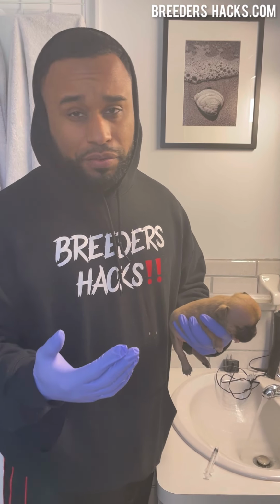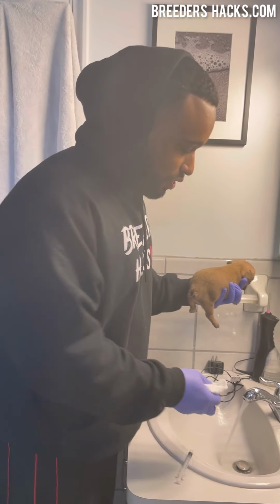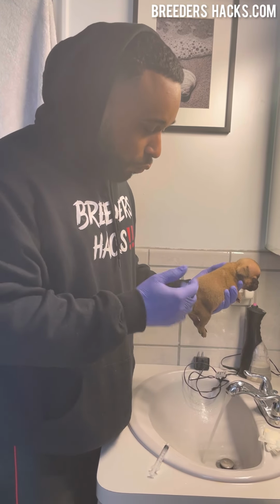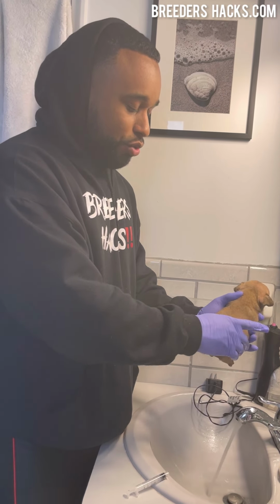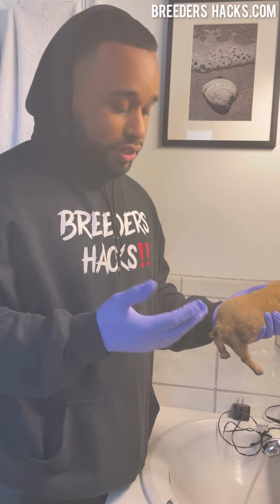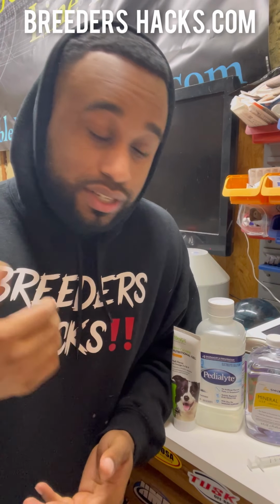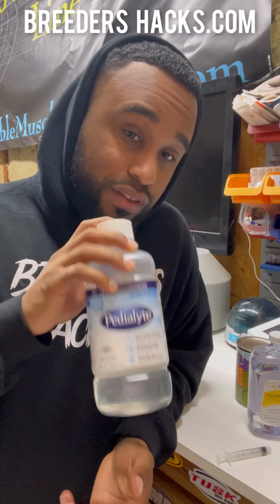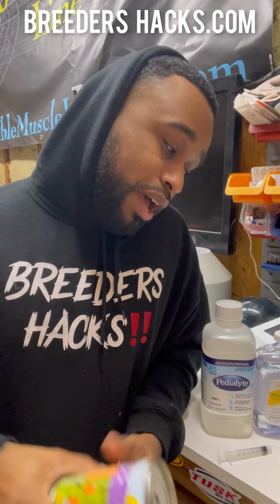How to stimulate puppies to poop and pee (Dealing with ￼￼constipated￼ pups)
In this episode of Breeders Hacks‼️ We talk about newborn puppies and the Inportance of stimulating pups to use the bathroom & constipation‼️

Also Make sure to visit our information center 📚 on our website for all our information and charts/Dosages & also follow us on Instagram and Facebook for more of our stud dogs⭐️, tips, tricks and updates‼️👇